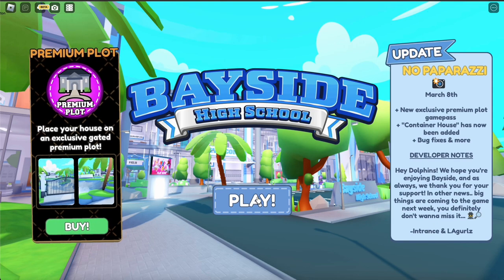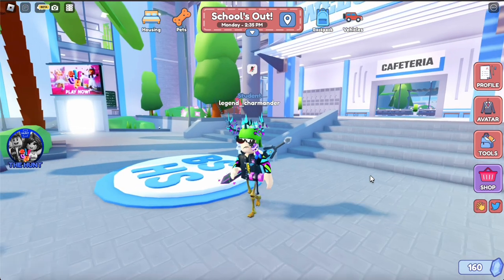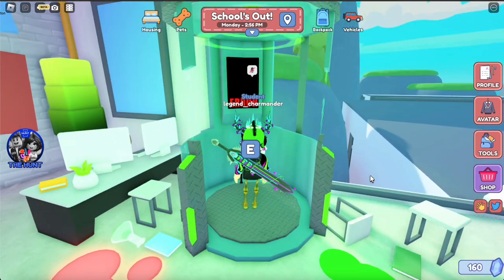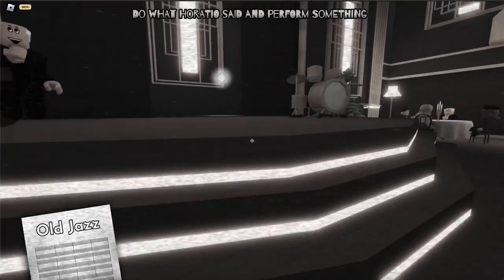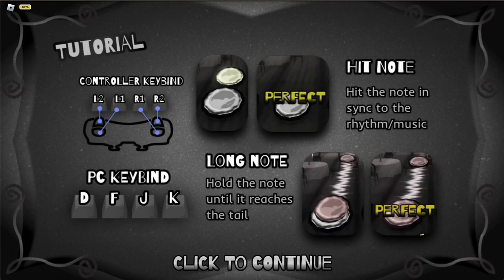*NEW* HOW TO GET BAYSIDE HIGH SCHOOL THE HUNT BADGE 2024! (Roblox Egg Hunt 🥚)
My Roblox username: legend_charmander

tags ;
roblox
roblox egg hunt
roblox egg hunt 2024
when is roblox egg hunt
when is roblox egg hunt 2024
egg hunt 2023
egg hunt 2024
rb battles
metaverse champions
piggy
doors
how to get piggy badge
how to get piggy the hunt badge
how to get doors badge
how to get the hunt doors badge
how to get doors the hunt badge
how to get doors egg hunt
how to get doors egg hunt badge
roblox the hunt 2024
how to get rb battles the hunt badge
how to get the hunt rb battles badge
how to
badge
the hunt badge
the egg hunt badges
all egg hunt badges
all the hunt badges
the hunt badges
roblox egg hunt badges 2024
roblox the hunt badges 2024
all roblox the hunt badges 2024
all roblox egg hunt badges 2024
how to get funky friday badge
how to get the hunt funky friday badge
how to get funky friday the hunt badge
how to get funky friday egg hunt
how to get funky friday egg hunt badge
how to get rb battles egg hunt badge
how to get egg hunt rb battles badge
rb battles the hunt badge song
rb battles the hunt song
rb battles song
how to get my hello kitty cafe badge
how to get the hunt my hello kitty cafe badge
how to get my hello kitty cafe the hunt badge
how to get my hello kitty cafe egg hunt
how to get my hello kitty cafe egg hunt badge
how to get bayside high school badge
how to get the hunt bayside high school badge
how to get bayside high school the hunt badge
how to get bayside high school egg hunt
how to get bayside high school egg hunt badge